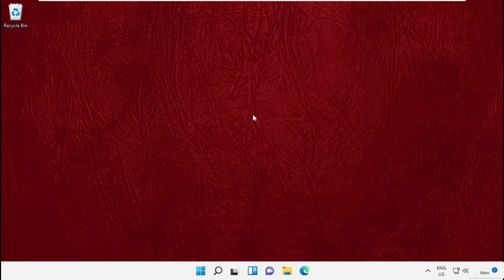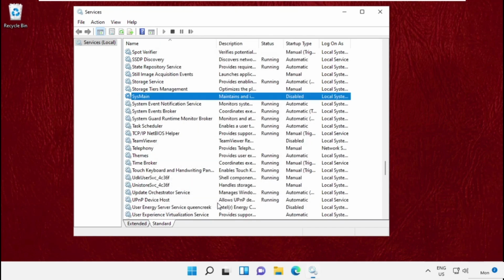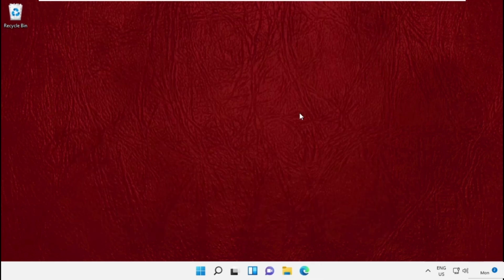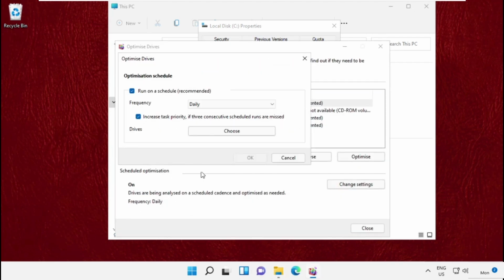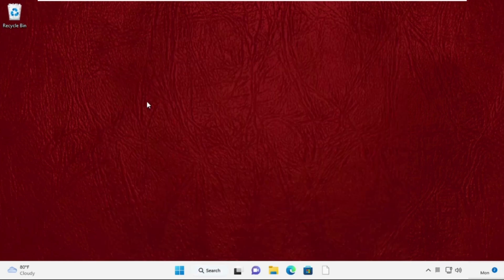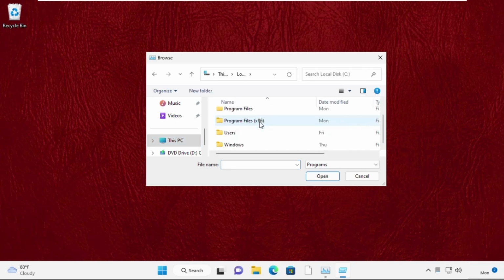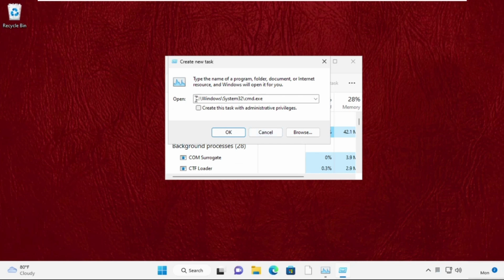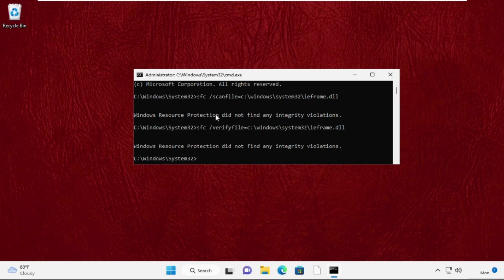How to Fix 100% Disk Usage Error in Windows 11